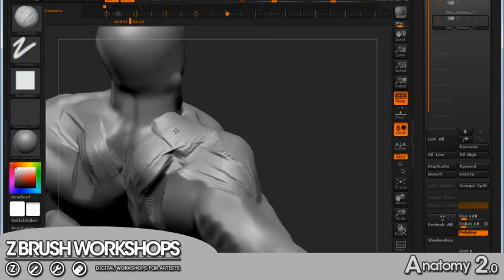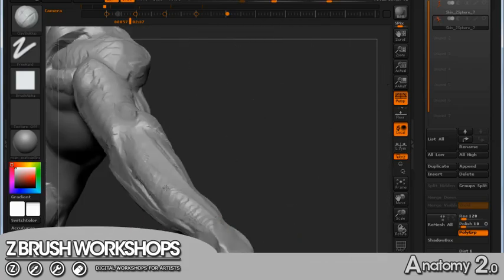Anatomy 2.0: Going Pro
New video on how anatomy, Richard MacDonald, Steven Pressfield and dyslexia all came together when I decided to "go pro".